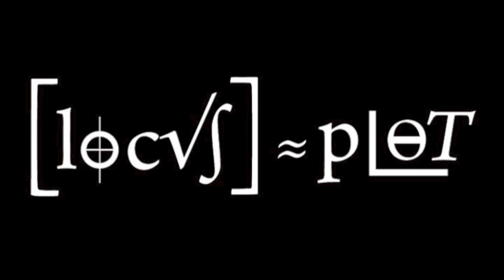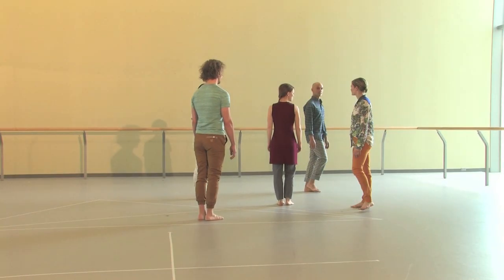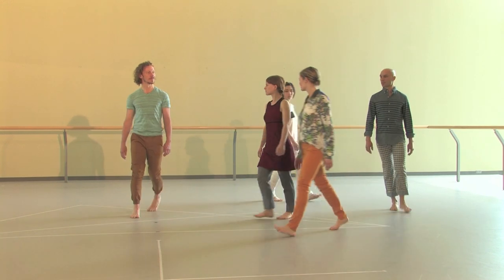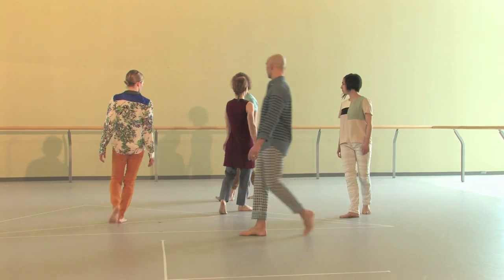locus plot - trailer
locus plot is a dynamic new, full-evening work inspired by pristine mathematical equations – intensified by voice, live music and charged physical interactions.

Legendary dance artist Peggy Baker deepens her artistry as an ensemble choreographer with this ambitious new show, her first full-length ensemble work in a rich and varied 40-year career previously dedicated to the creation and performance of solo works.

For locus plot, “I’m spinning off on pristine mathematical equations that describe movement in space,” enthuses Baker. Five exceptional company dancers – Ric Brown, Sarah Fregeau, Kate Holden, Sean Ling and Sahara Morimoto – disrupt the underpinnings of schematic mathematical formulae as they explode, collapse and slide into dramatic dance-theatre scenes, while handwritten equations and locus diagrams are projected over the stage.

Baker enlisted three brilliant artists in the development of locus plot. Mathematician John Mighton (Governor General’s Award-winning playwright) helped her navigate the mathematics that inspired the movement, while vocalographer Fides Krucker brings, according to Baker, a new “dimension into my work through vocalization, and it’s been transformative for me.” Pianist and electronic music composer John Kameel Farah created the score, which he performs live.

Costumes are by Robyn Macdonald and lighting design is by Marc Parent, who won a 2013 Dora Award for Baker’s Stereophonic and was nominated in 2014 for Peggy Baker’s Aleatoric Duet No.2 (he:she).